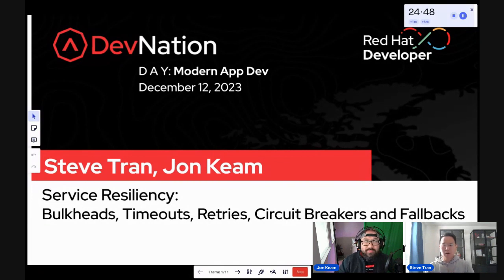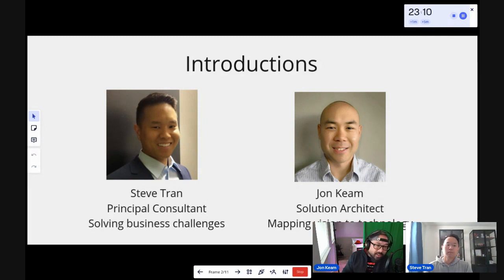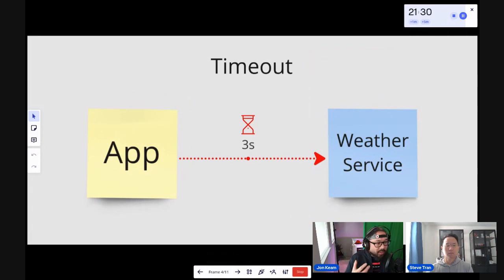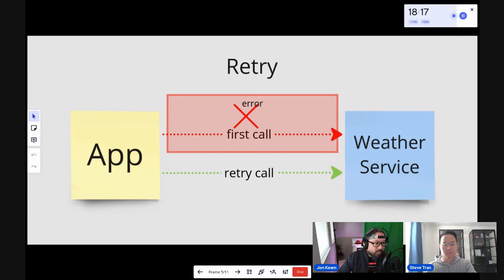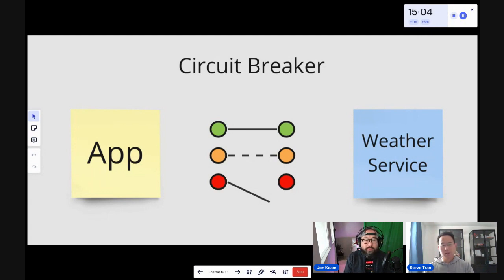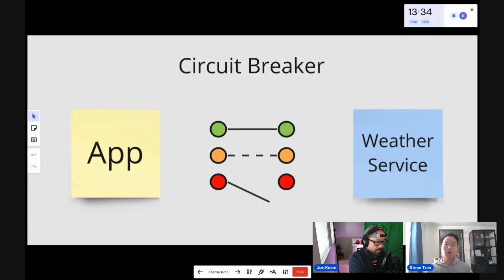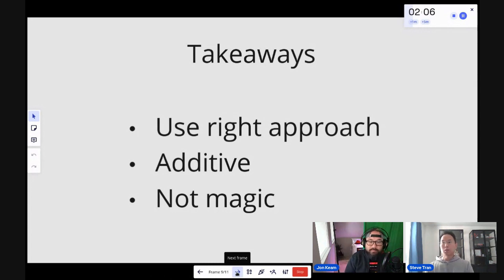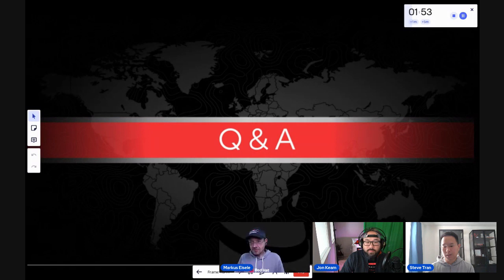Service Resiliency Bulkheads, Timeouts, Retries, Circuit Breakers, and Fallbacks | DNDay: MAD